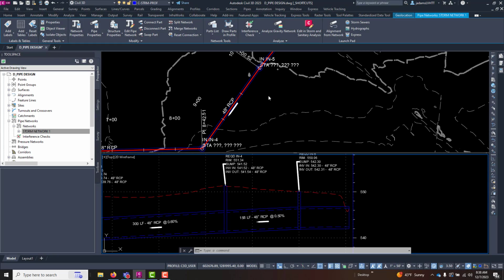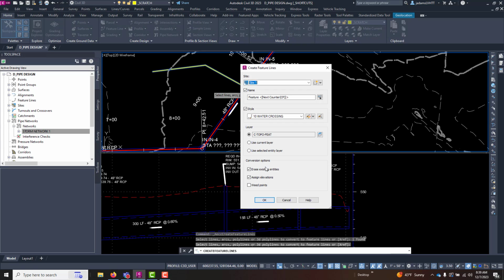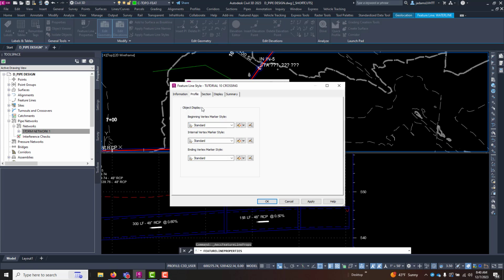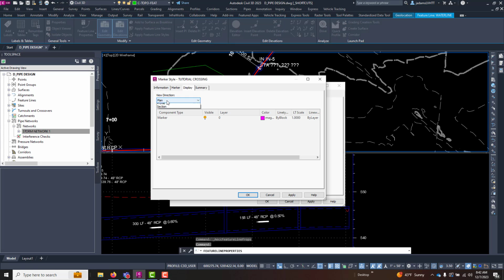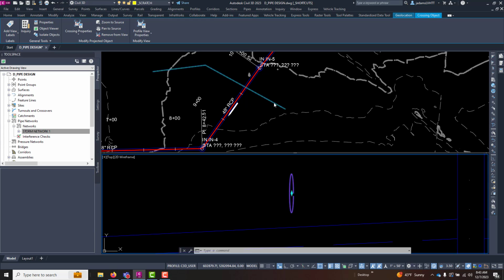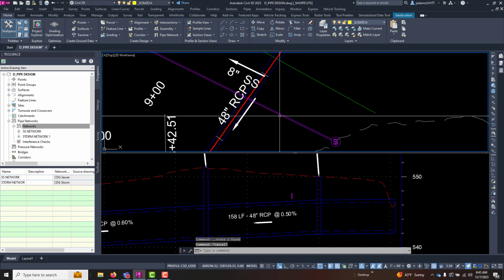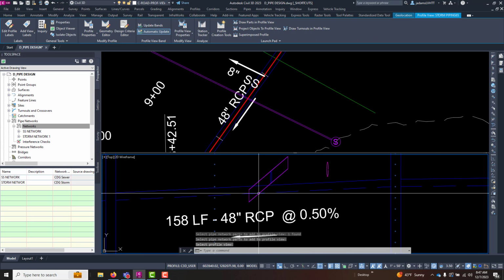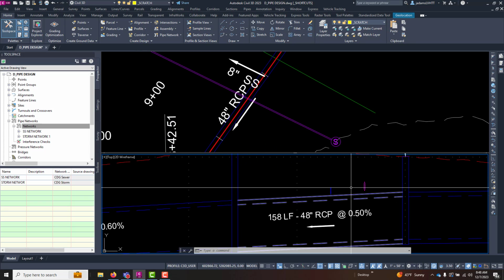Civil 3D - Adding Crossings to Drainage Profiles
A quick review of methods to add crossing features to your drainage profiles